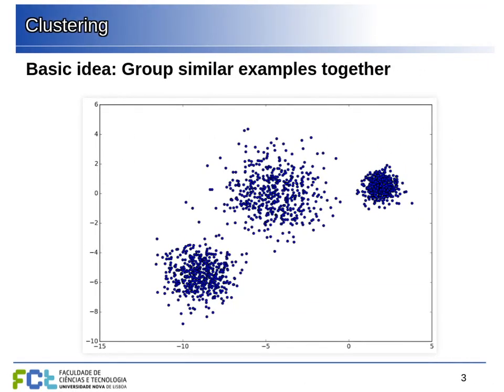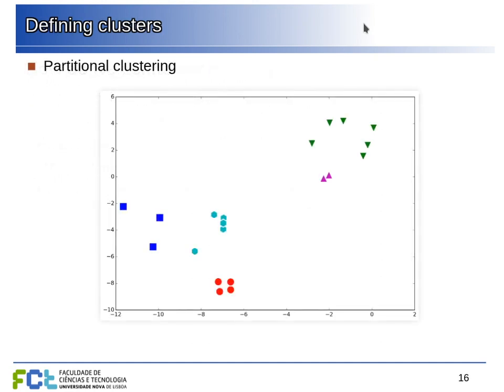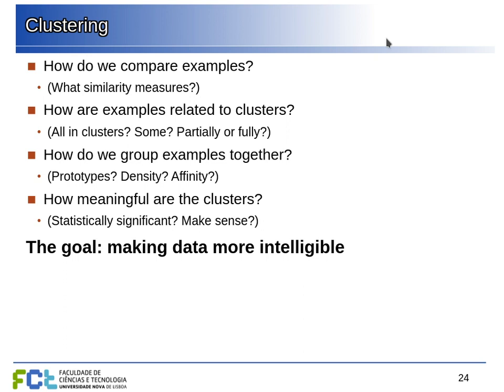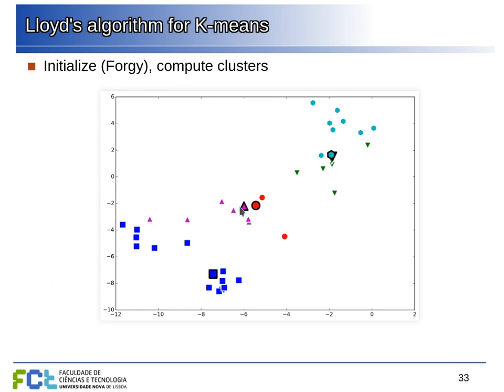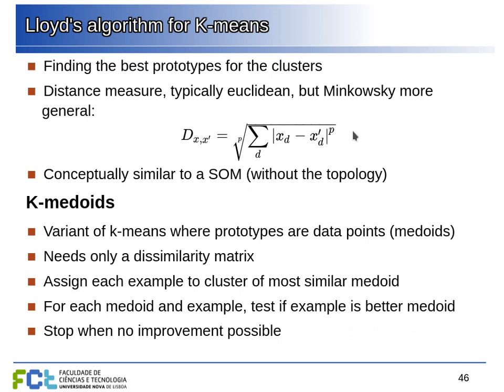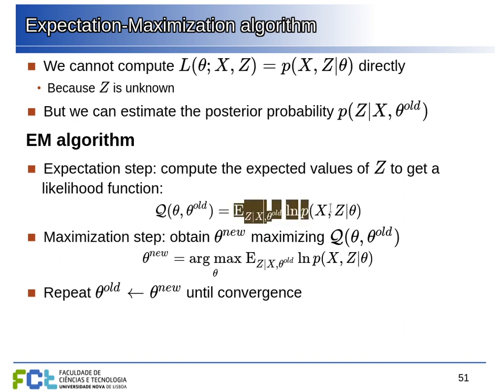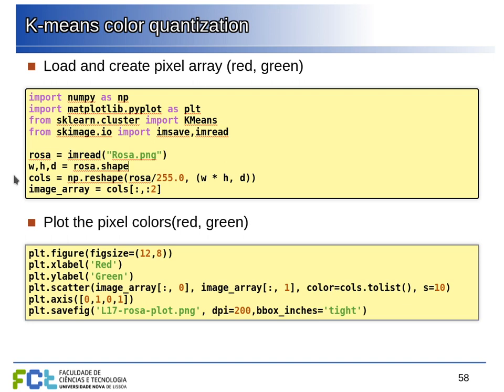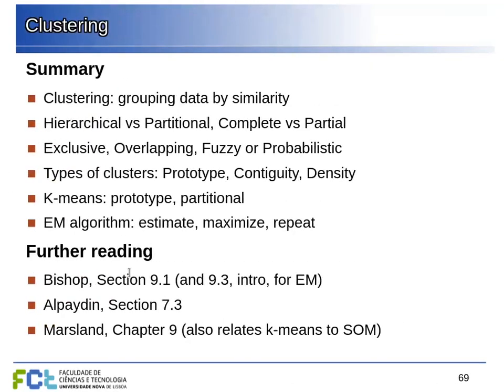AA 17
Introduction to clustering.